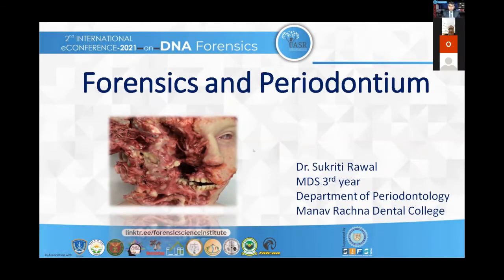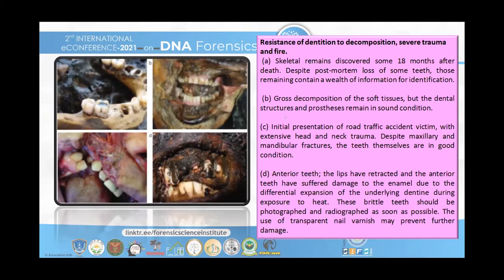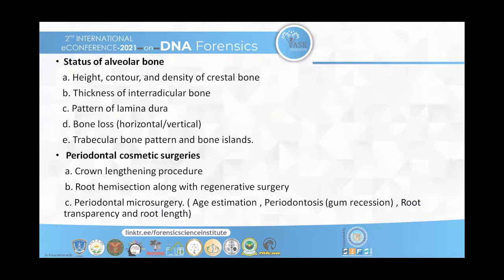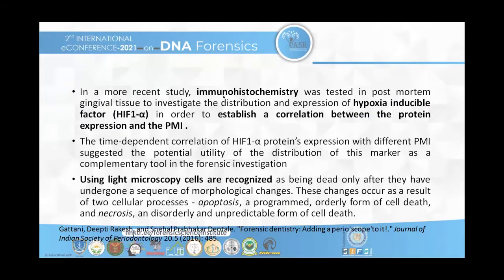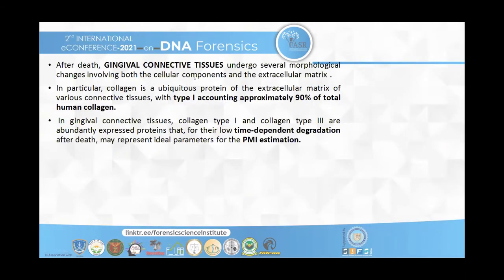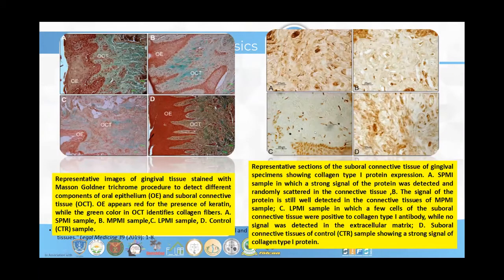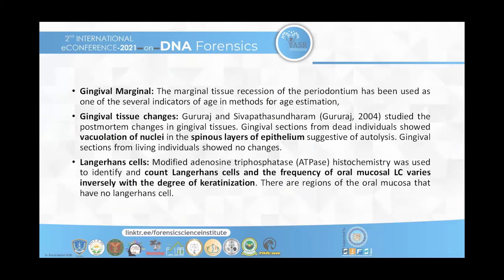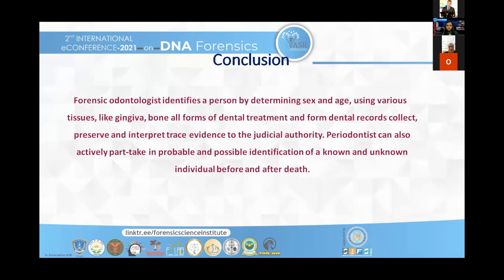Forensics and Periodontium : Paper4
Forensic dentistry is a challenging and fascinating branch of forensic science that involves the application of dental sciences in the identification of deceased, individuals through the comparison of ante and post-mortem records. Forensics and Periodontium by Dr. Sukriti Rawal